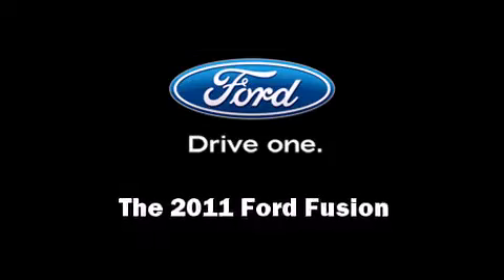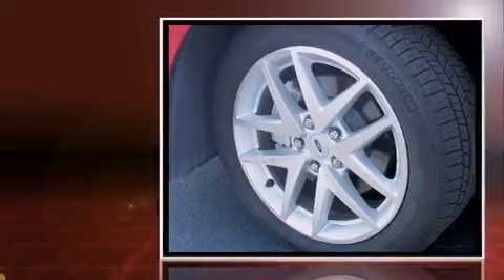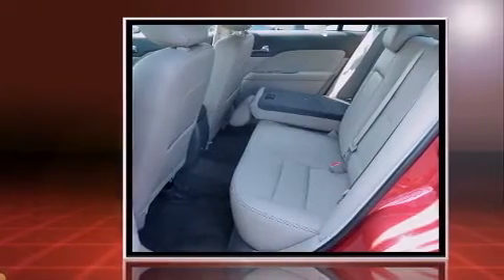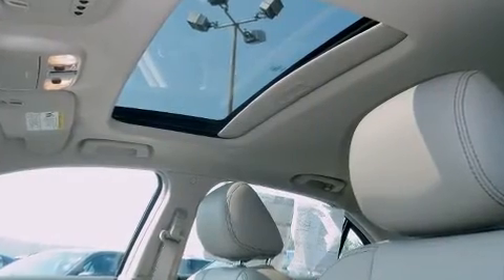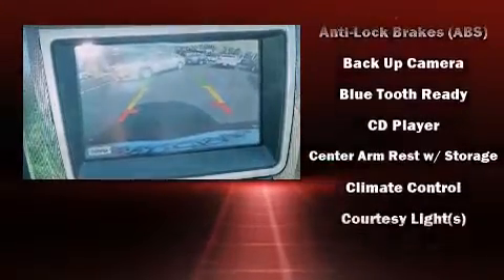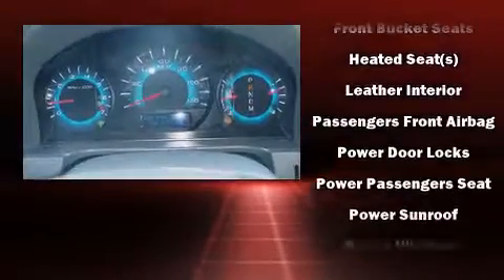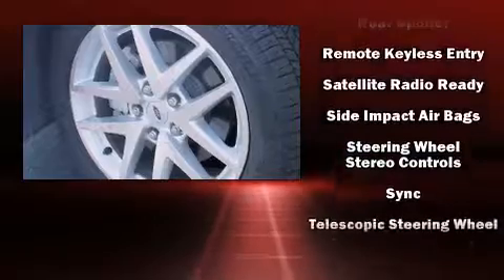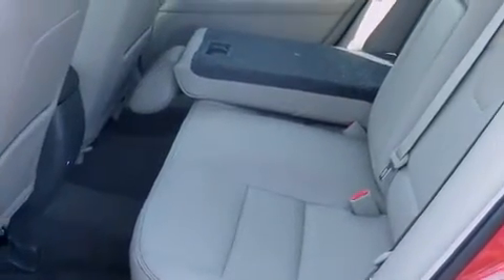2011 Ford Fusion SEL in Ellisville, MO 63011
Step into the 2011 Ford Fusion. This 4 door, 5 passenger sedan is waiting for you to take home! It features a front-wheel-drive platform, an automatic transmission, and a 3 liter 6 cylinder engine. It's equipped with tons of terrific amenities, but it won't break your budget. Like leather upholstery, 1-touch window functionality, a tachometer, a built-in garage door transmitter, an automatic dimming rear-view mirror, power windows, cruise control, and power seats. Ford ensures the safety and security of its passengers with equipment such as: dual front impact airbags with occupant sensing airbag, front SIDE impact airbags, traction control, brake assist, ignition disabling, and 4 wheel disc brakes with ABS. For added security, dynamic Stability Control supplements the drivetrain. We pride ourselves on providing excellent customer service. Please don't hesitate to give us a call.